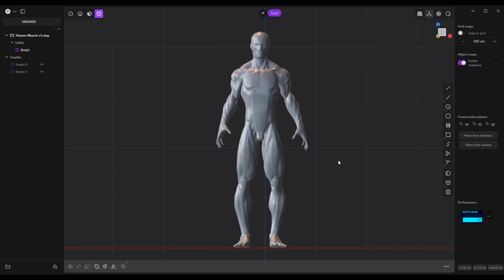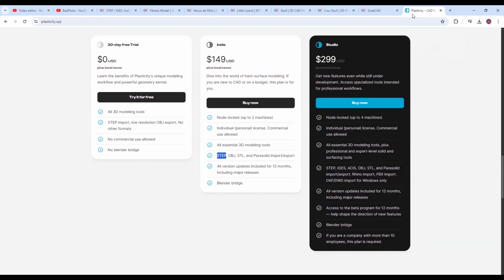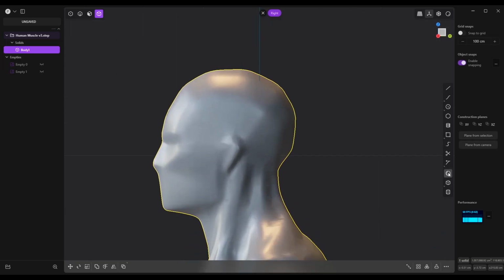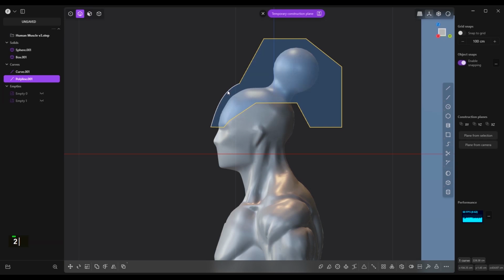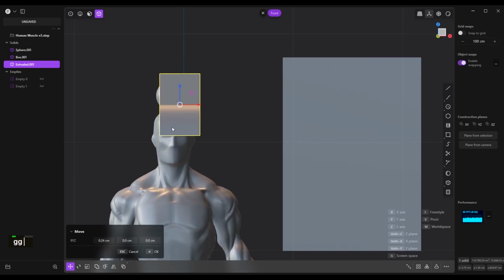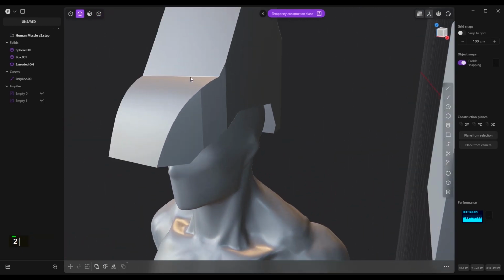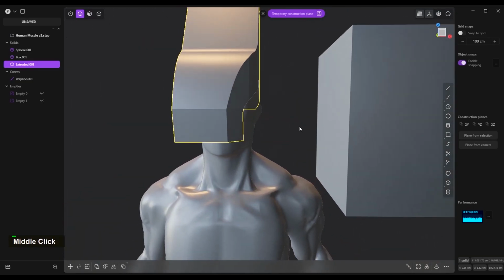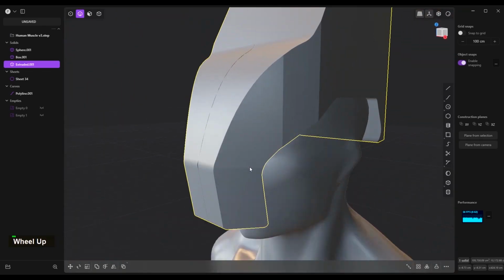Plasticity Helmet Technique STEP format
Few tips on how to import object into plasticity and workflow techniques for cyber helmet or shell for character